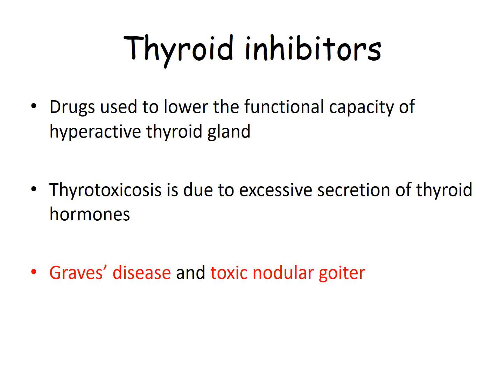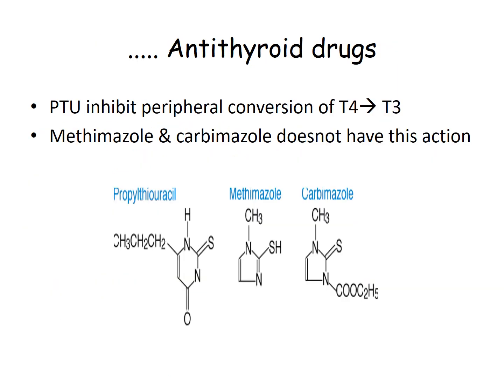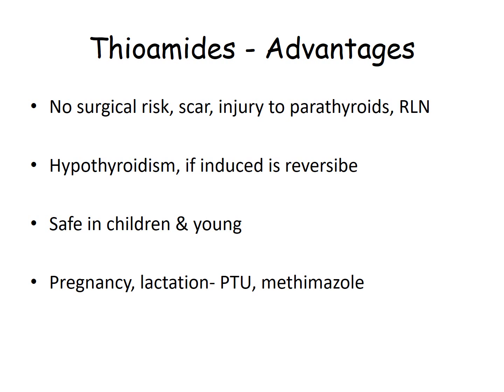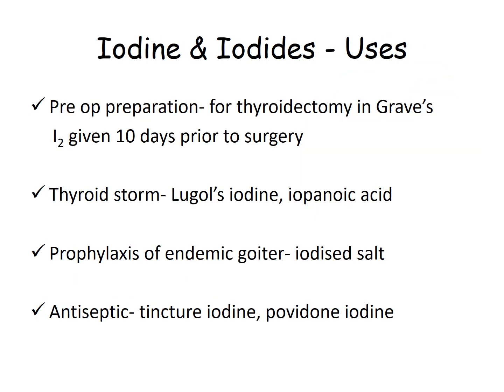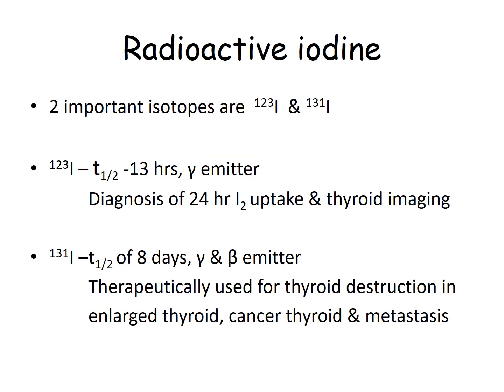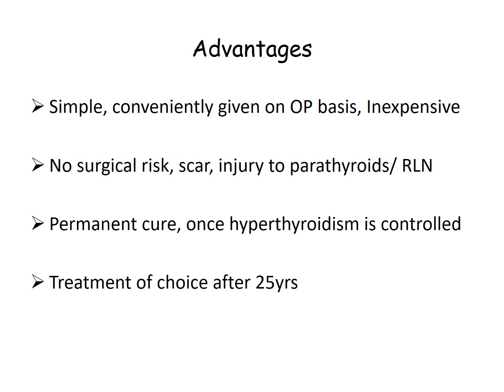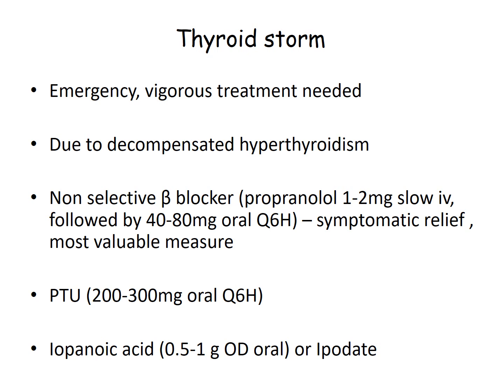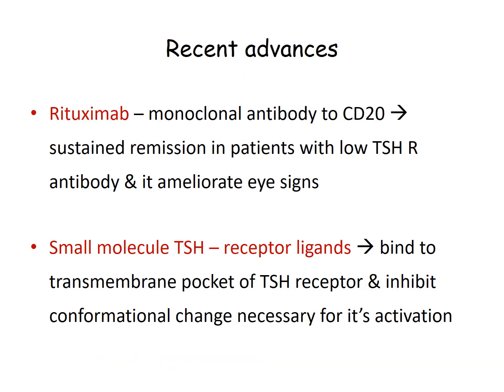Thyroid Hormones - Part 2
Thyroid Hormones Presented by Dr. Rahul